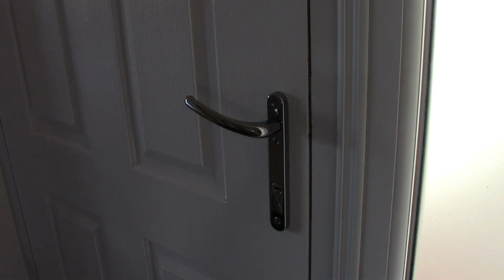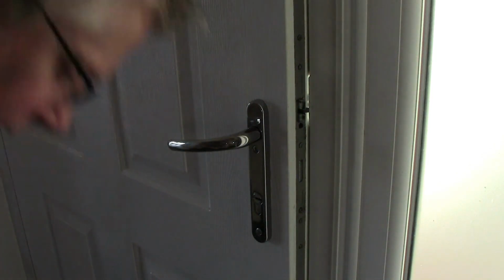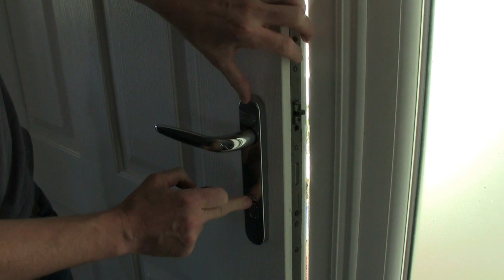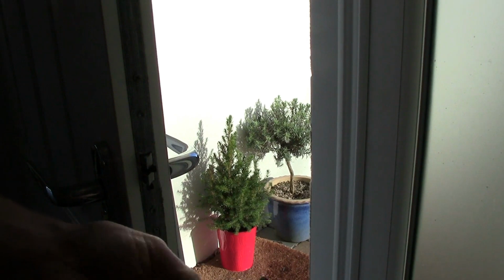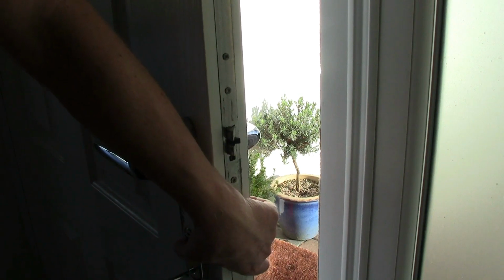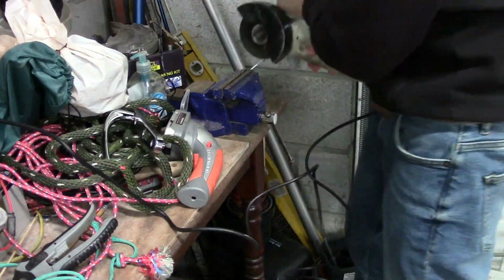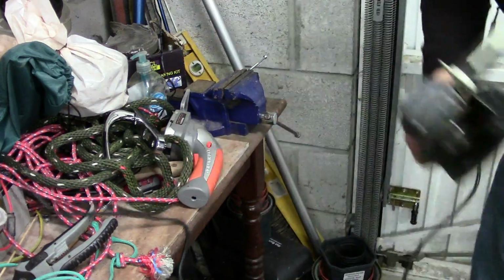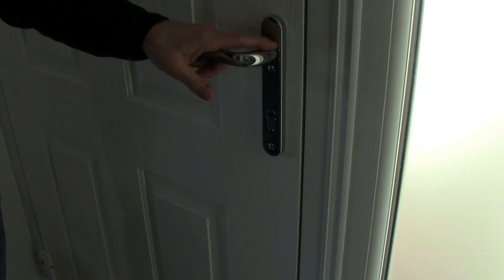How To Replace A Broken Handle On UPVC Composite Door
This is not an instructional video and is intended as entertainment purposes only.  Always get professional advice before tackling any DIY project.  DO NOT DO THIS YOURSELF. You have been warned.